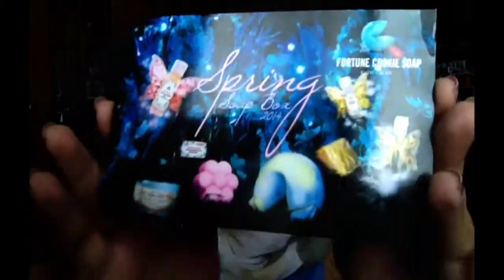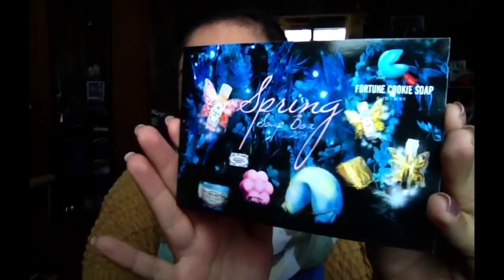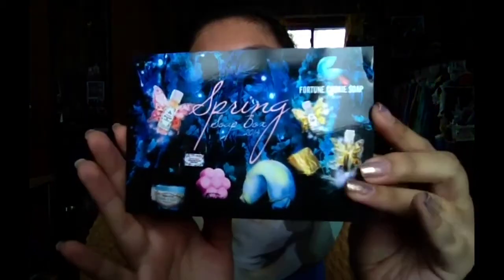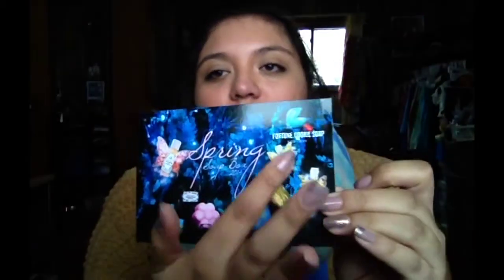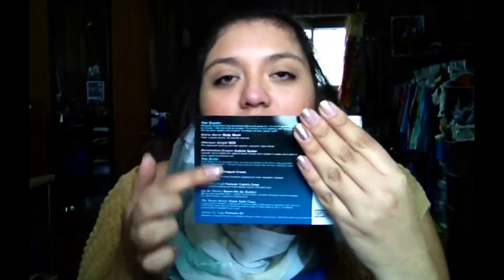Fortune Cookie Soap box | spring 2014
It smells like... Spring!
Garden of Good & Evil Collection launching on Feb. 28th!

What's in my Box:
Native Vectar Body Wash
Afternoon Delight OCD
Marshmallow Dreams Cutucle Butter
Make it rain Whipped Cream
Forbidden Fruit Fortune Cookie Soap
Me so Thorny Steam Me up Scotty!
The Bloom Bloom Room Bath Fizzy
Venus Fly Trap Perfume Oil